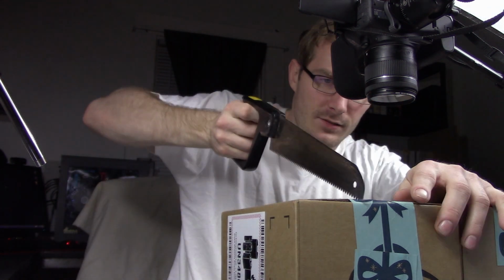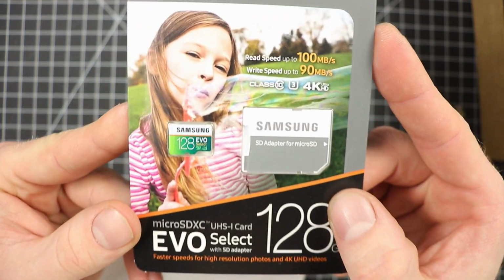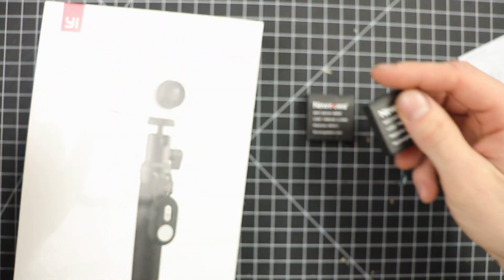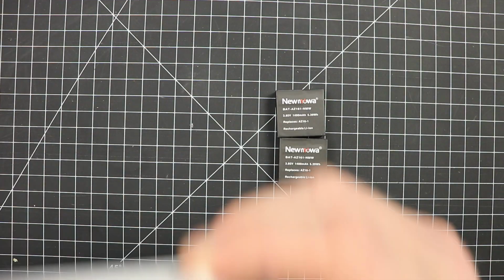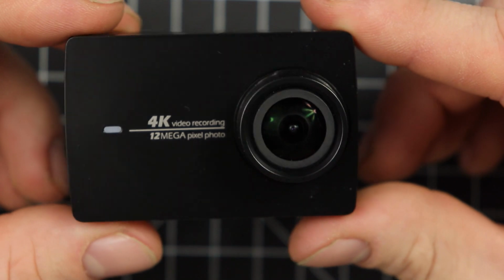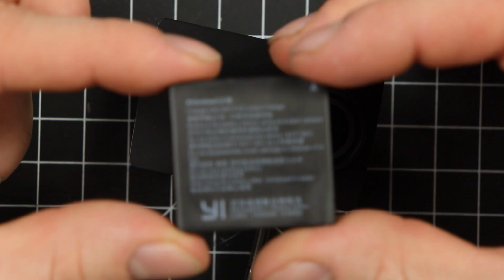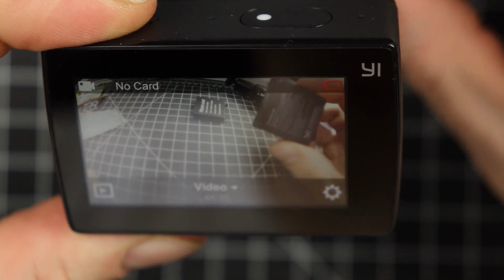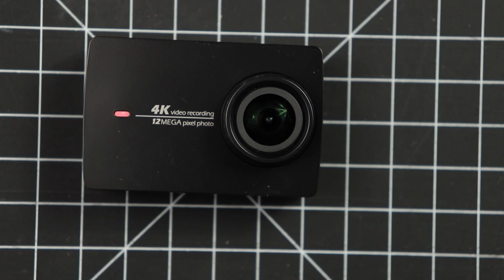YI 4K Unboxing Review & Slow Motion Test Footage (My New Action Camera)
In this video i test the Xiaomi Yi 4k action camera with slow motion footage. The Yi 4k features a wide angles lens that captures 4k in 30 fps, 1080p in 120 fps or 720p in 240 fps for stunning slow motion footage. I will be using this camera for vlogging, photo timelapses and new angles for my art videos. This camera would be best for artist wanting timelapse video and for drawing.

J Sheetz Artwork is an artist that draws mandalas, zentangles, zendoodles, patterns, Intricate doodles, time lapses, speedart, speedpaint, coloring, black & white art.

I create art with pens, pencils, markers, rotring isographs, sharpies, ink and paint.
I also create commentary, how to draw tutorials, sketching, art, realism, portraits, abstract, digital and traditional art.

Lets grab a sketchbook, paper, pen or pencil and be creative!

Check the links below for prints, live streams, videos, sites & more.

Xiaomi Yi 4k Action Camera

128 Gb Memory Card